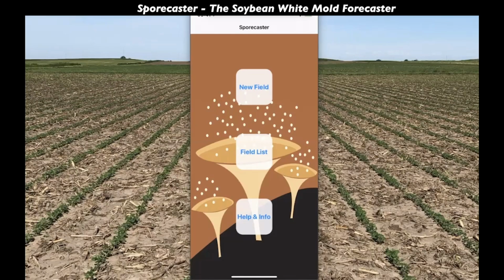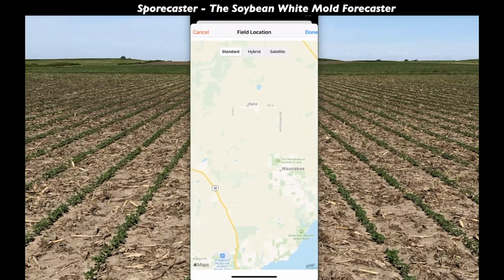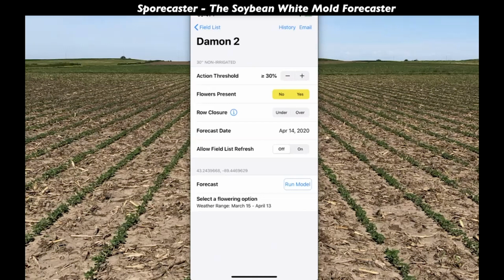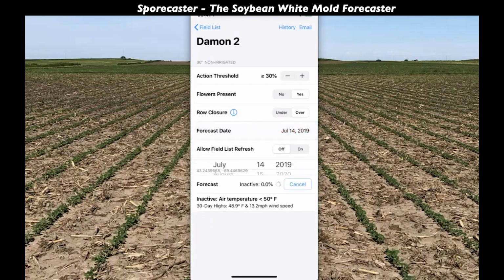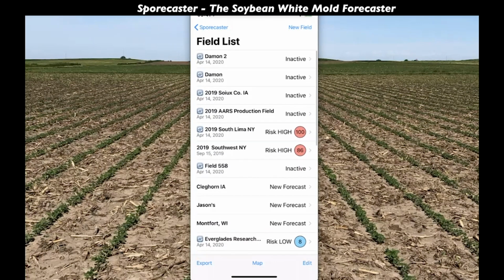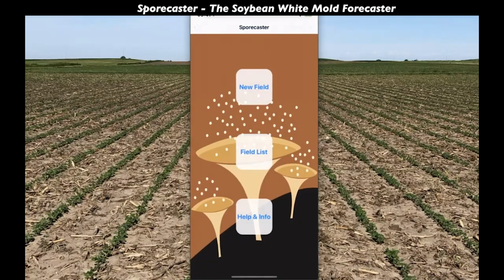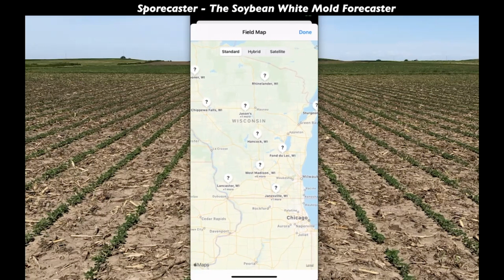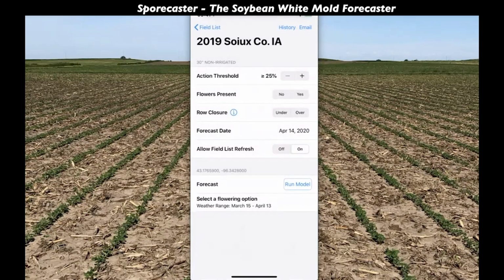Sporecaster, the Soybean White Mold Forecaster app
Sporecaster, The Soybean White Mold Forecaster, is a free smartphone application designed to help farmers predict the need and/or timing for a fungicide application to control white mold in soybean.

White mold must be managed before symptoms appear on the plants, making it difficult use field scouting to determine if or when control is needed. Sporecaster uses university research to turn a few simple taps on a smartphone screen into an instant forecast of the risk of apothecia being present in a soybean field based on GPS location and localized weather data from the internet. This calculated forecast helps growers predict the best timing for white mold treatment during the flowering period.

This app was developed with support from the Wisconsin Soybean Association, Wisconsin Soybean Marketing Board, and NIFA. It was programmed by personnel in the University of Wisconsin-Madison Nutrient and Pest Management Program and Integrated Pest Management Program.